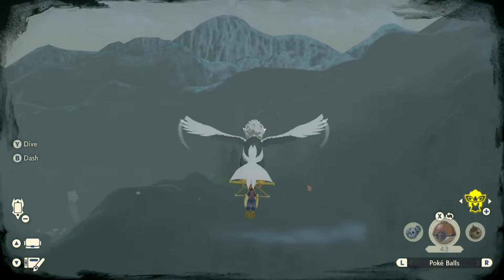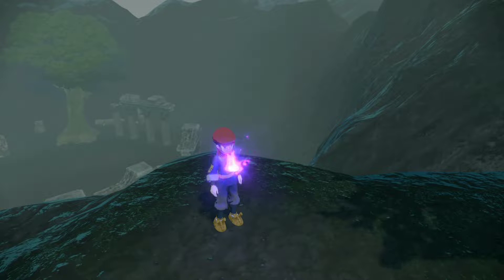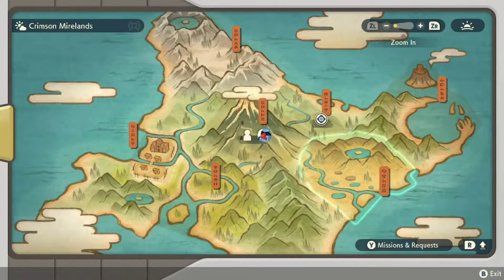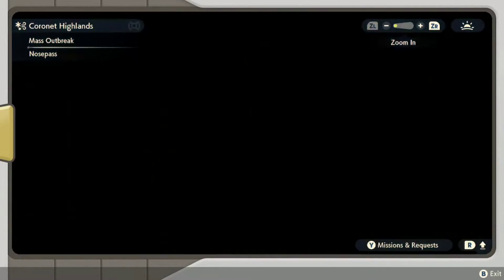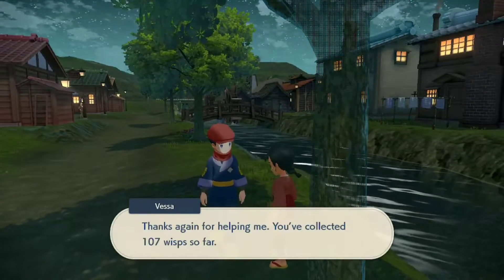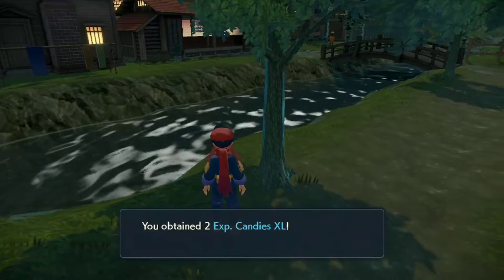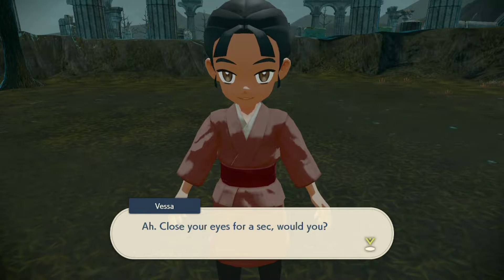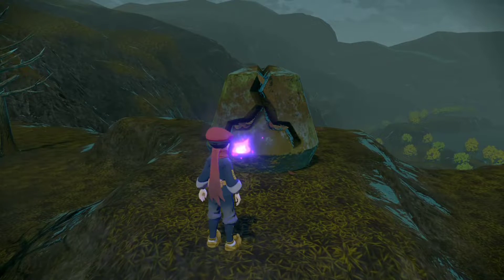How to Catch SpiritTomb in Pokémon Legends Arceus